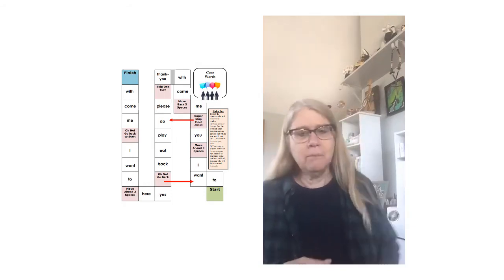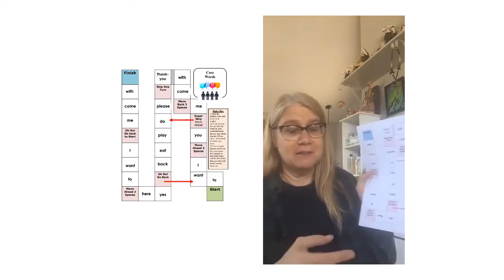Come Lesson Plan Facebook Live Tip